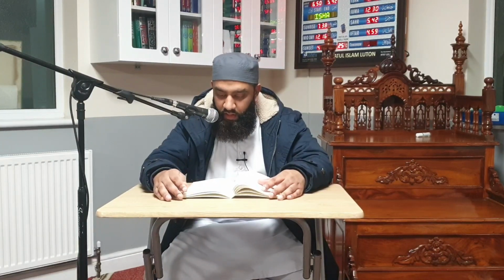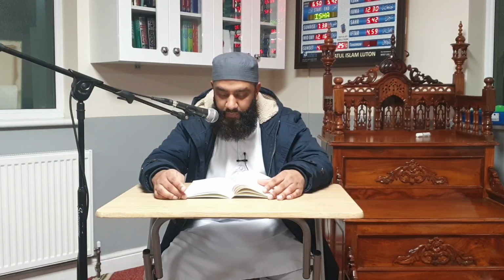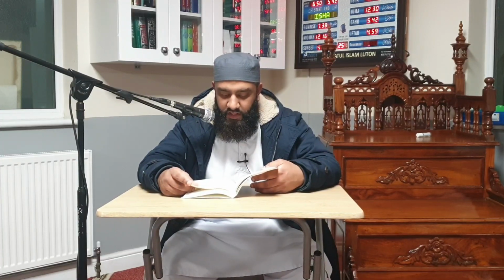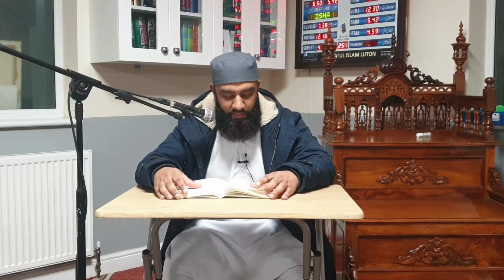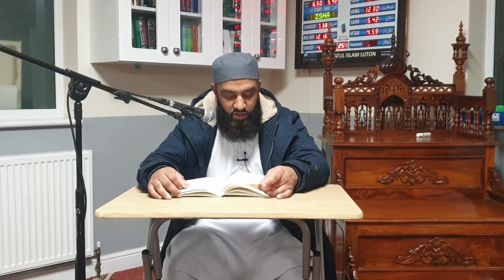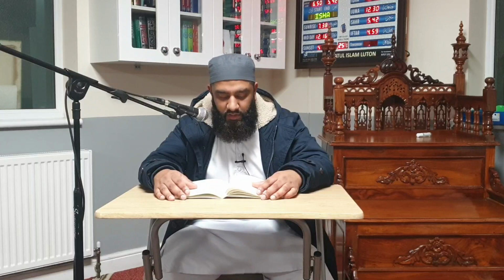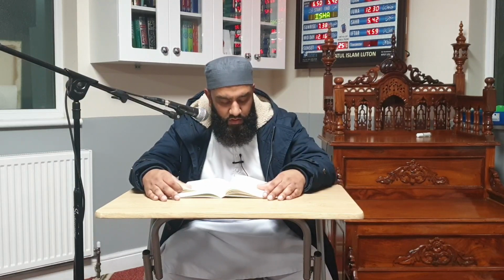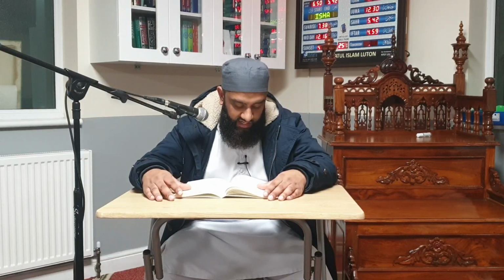Weekly Islamic Classes # 27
Reading of Ascent to Felicity
Taught by Mawlana Saqib Sikandar Madani at Suffa-tul-islam, Luton